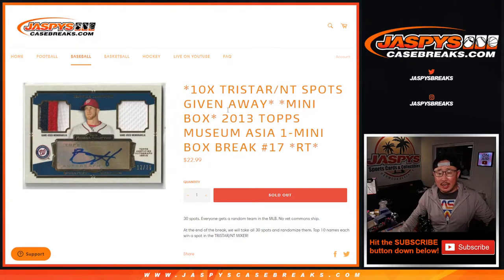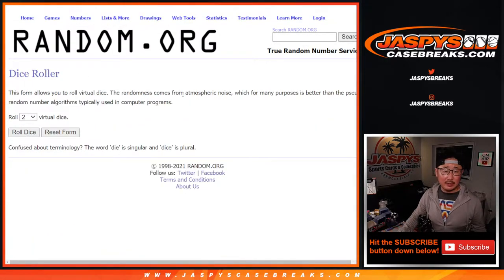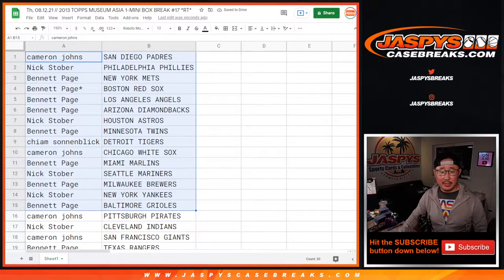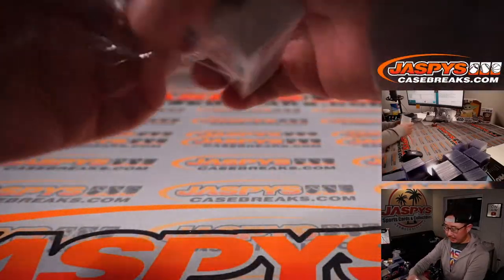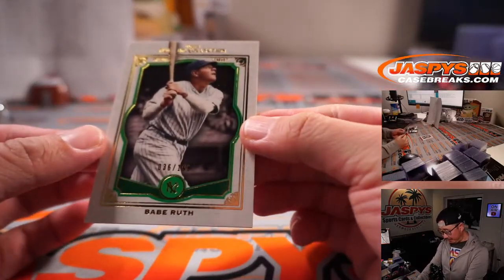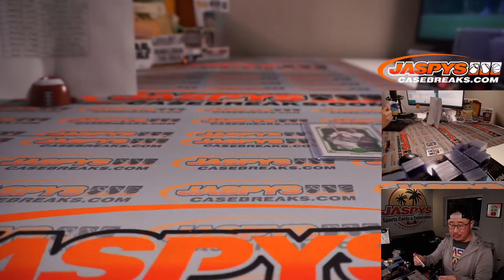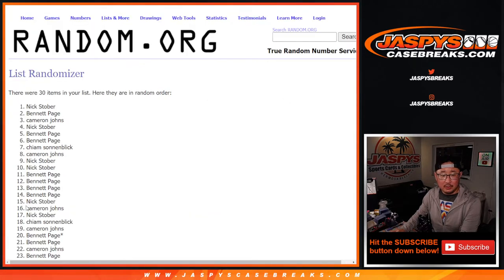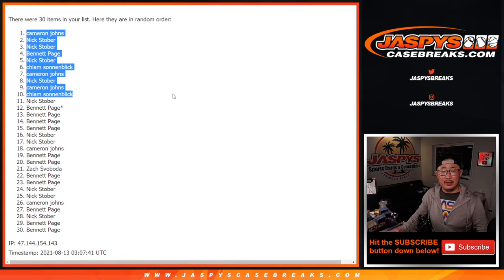Th, 08.12.21 // 2013 TOPPS MUSEUM ASIA 1-MINI BOX BREAK #17 *RT*